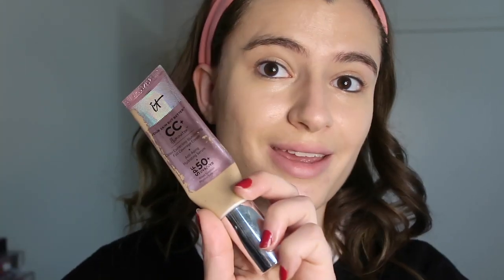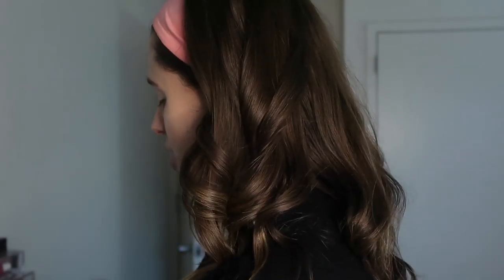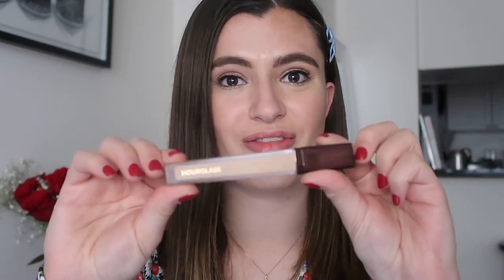Hourglass Vanish Airbrush Concealer Review and First Impressions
Today I’m sharing my thoughts on the new Hourglass Vanish Airbrush Concealer in Fawn. I’ll compare it in price point to some of my other favorite concealers, show you how I apply it, and what my thoughts are on the shade range of the foundation and the concealer. Curious if the new Hourglass concealer is worth it? Here’s my Hourglass Vanish Airbrush Concealer review! I hope you enjoy this video. As always, if you have any questions, leave me a note in the comments and I’ll get back to you.

Products mentioned:
Hourglass Vanish Concealer in Fawn
Hourglass Vanish Stick Foundation in Shell

Ring light